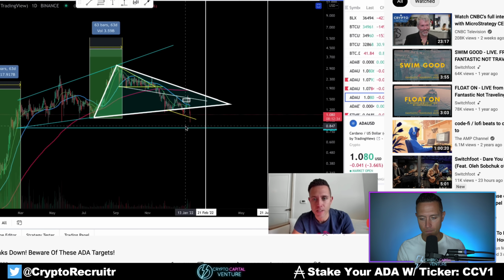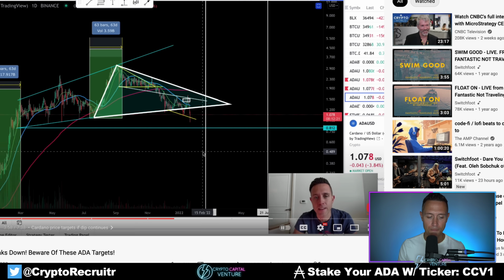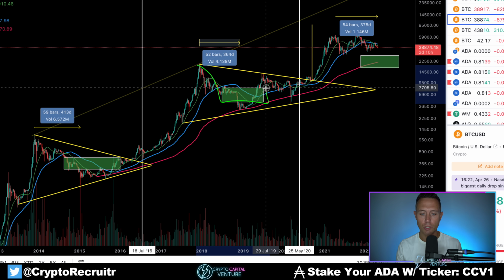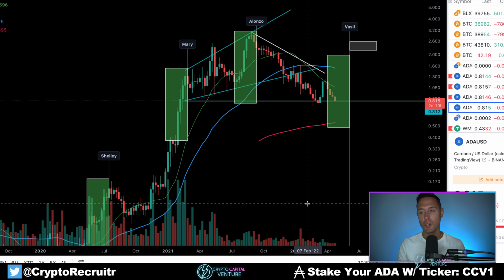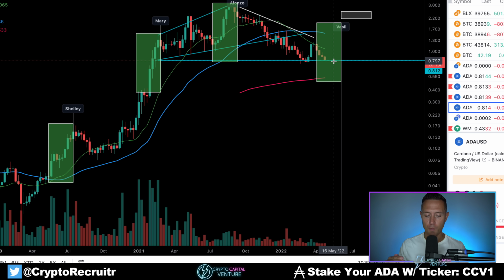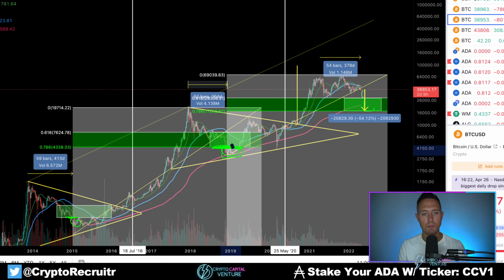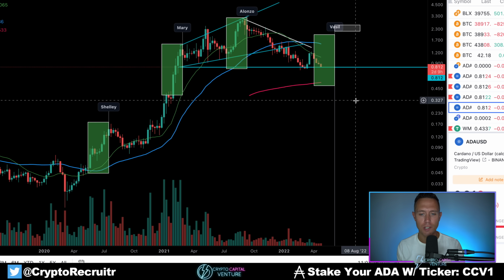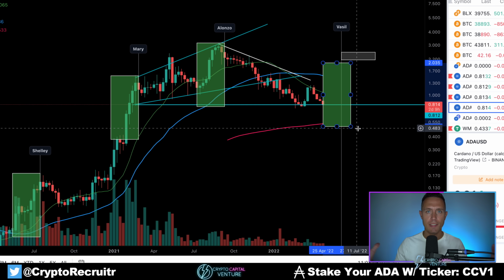Cardano OPPORTUNITY ZONE & The Winning Approach To ADA ACCUMULATION.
Intro 00:00
January ADA price target still in play 00:45
ADA accumulation plan 2:30
Bitcoin context and Cardano data 3:20
My ADA buys 9:20

Cardano price has already been in a downtrend for over half a year. As Bitcoin and crypto markets continue to trade within an world of uncertainty, here is what I think is the best way to approach ada accumulation.